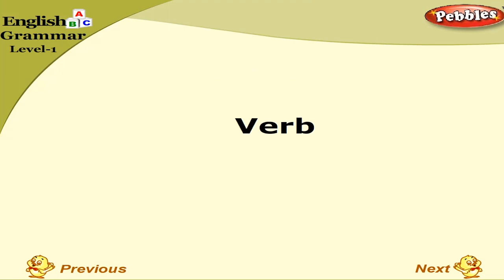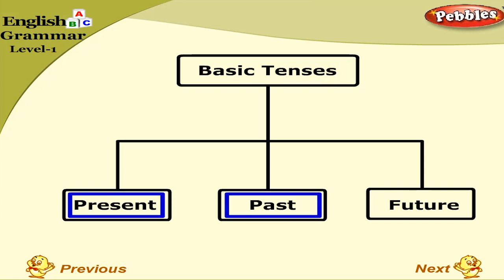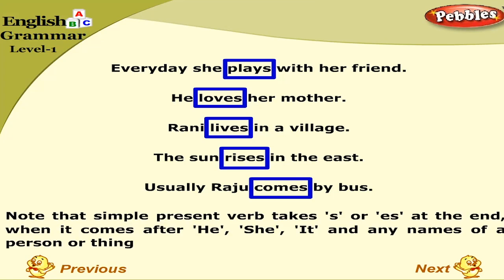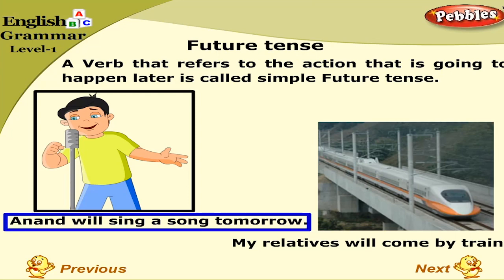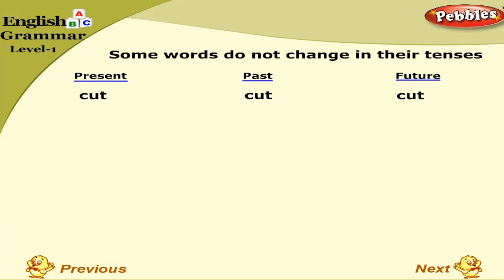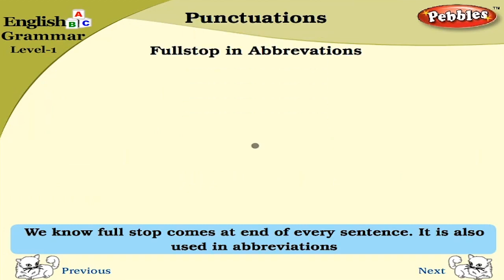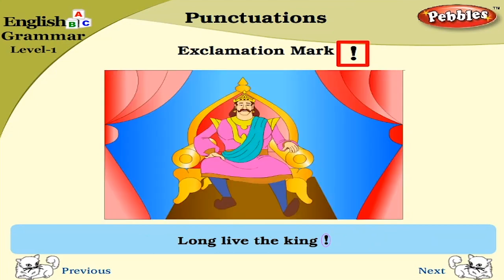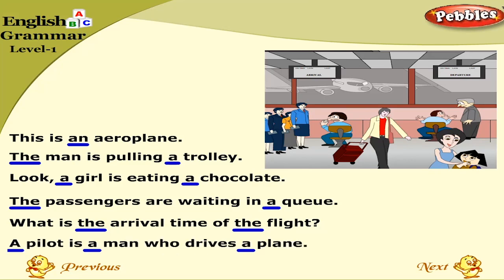Learn English Grammar for beginners | Basic English Learning video | Verb -Punctuation - Article